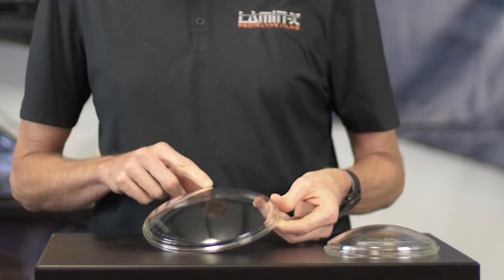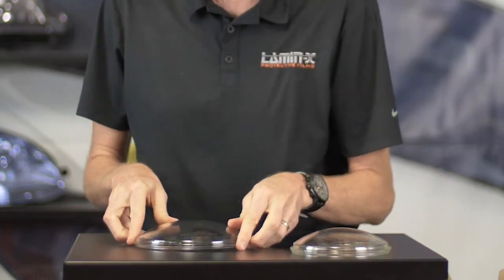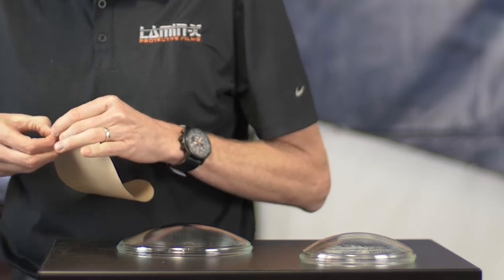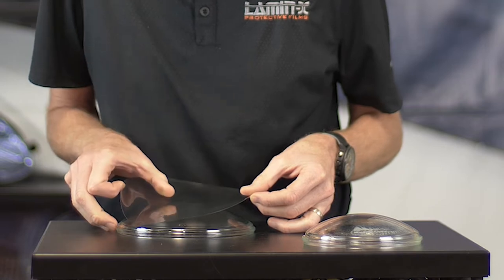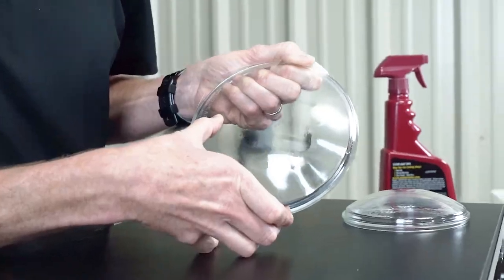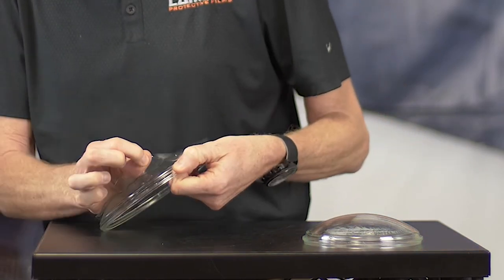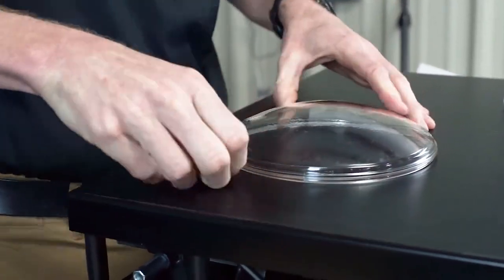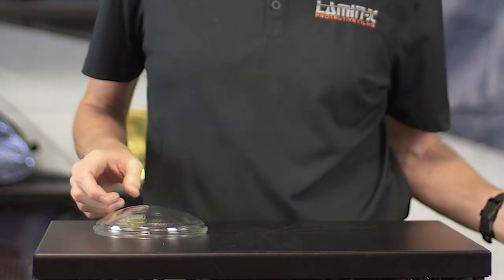Lamin-x Installation Demonstration - Glass Convex Shape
In this video Chris will demonstrate how to successfully install Lamin-x on this 5'-6' lens with a convex surface, showing you what mistakes to avoid, as well as providing you with tips for a successful long-time installation.